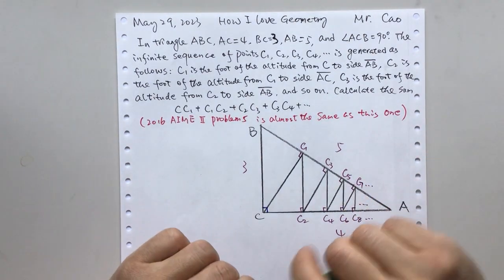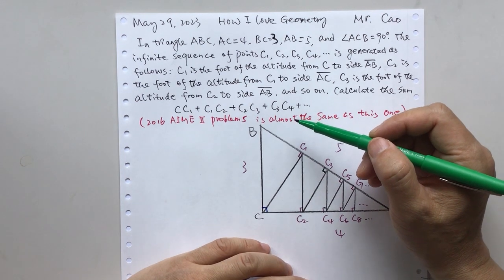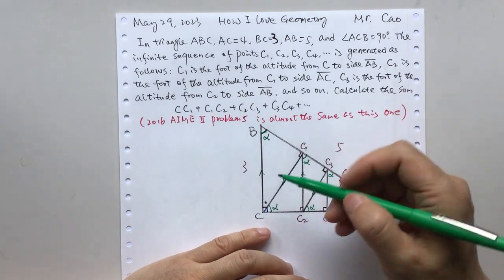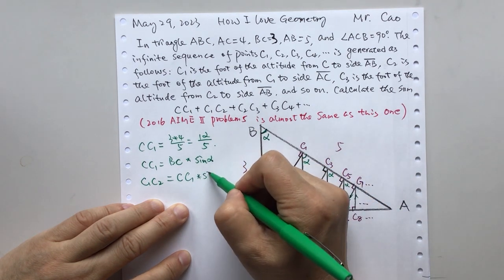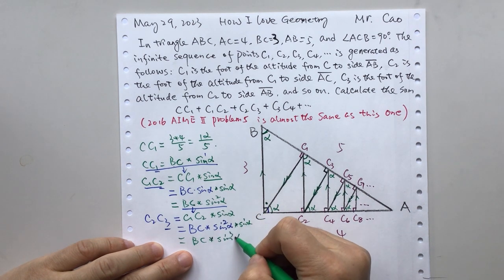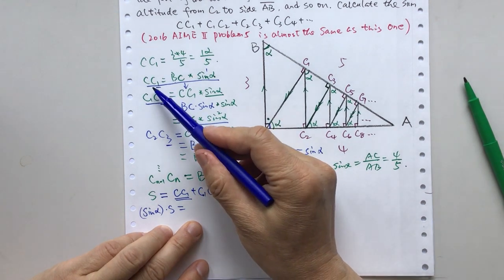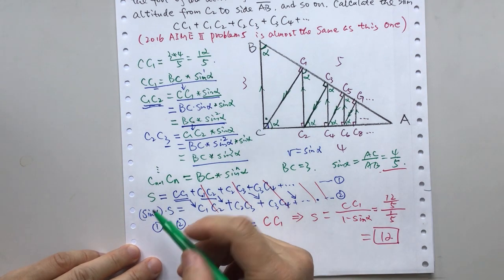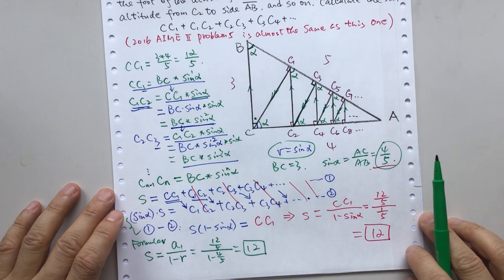AIME，AMC12,10 LEVEL GEOMETRY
When the problem is about to find the SUM OF INFINITE SEQUENCE, the best idea to solve this type of problems is to find the pattern of how to represent the general term of the sequence, normally it's a geometric sequence, if we find common ratio, then we will easily to get the final result.